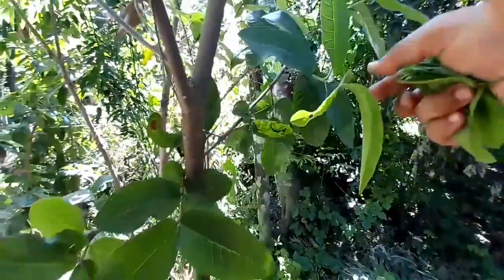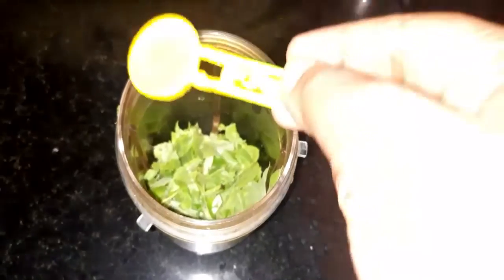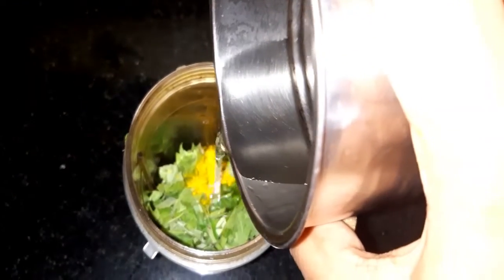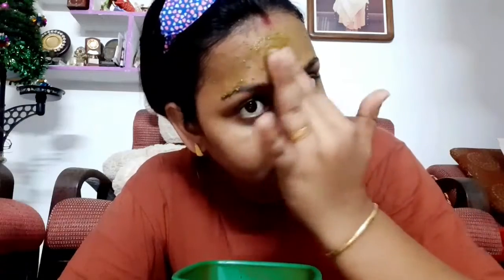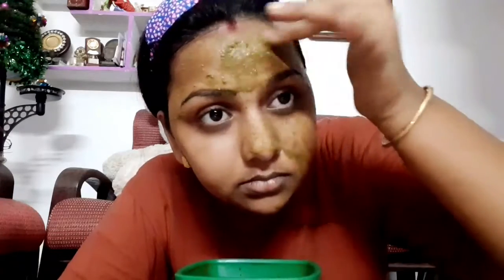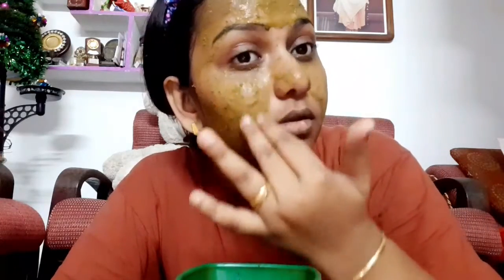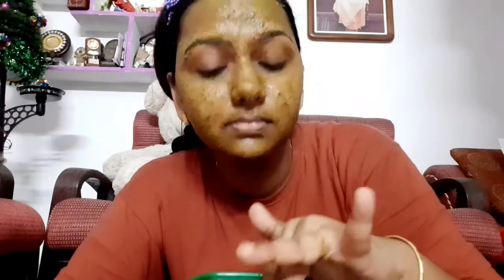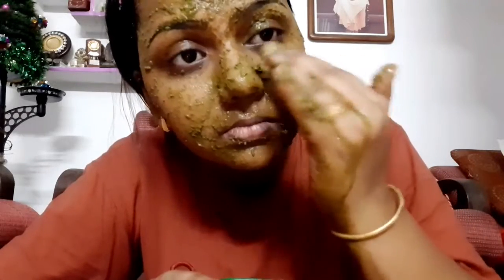മുഖക്കുരു മാറ്റാം Easy ആയി /How to Reduce Pimples /Skin Care Tips🌿/Home Remedy for Acne Prone Skin🤩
Hi Guyz,
This video is about how to get rid of pimples / Home remedy for Acne prone skin using Guava leaves and Turmeric❤️